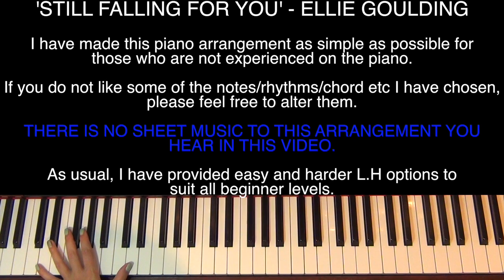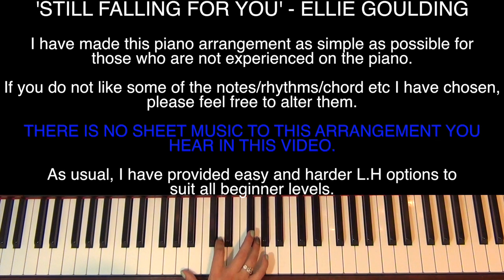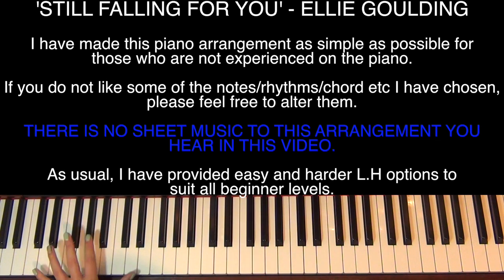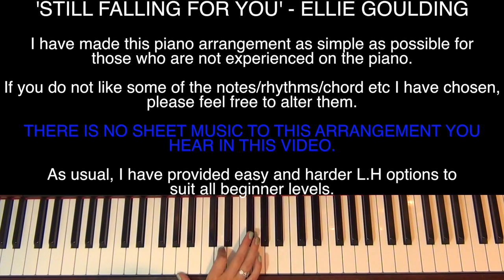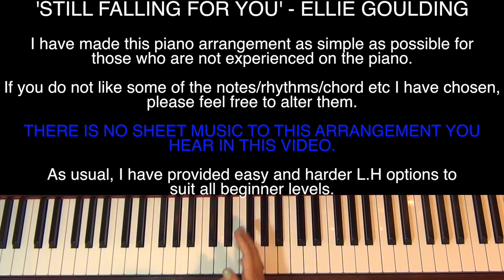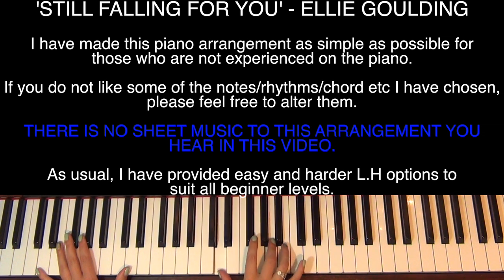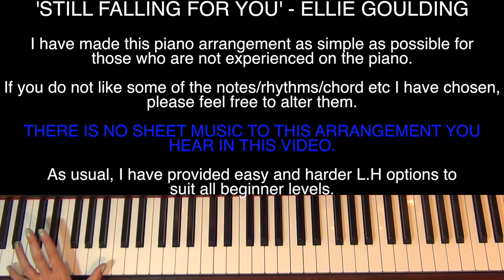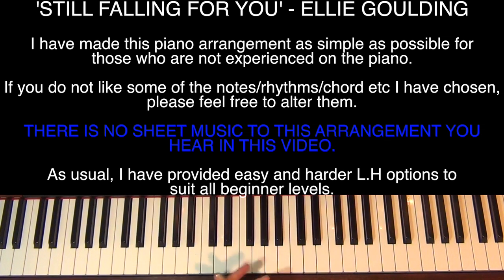Ellie Goulding - Still Falling For You ('Bridget Jones's Baby') | Easy PIANO Tutorial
How to play Still Falling For You by Ellie Goulding from the film 'Bridget Jones's Baby', easy and simple piano tutorial lesson for beginners.